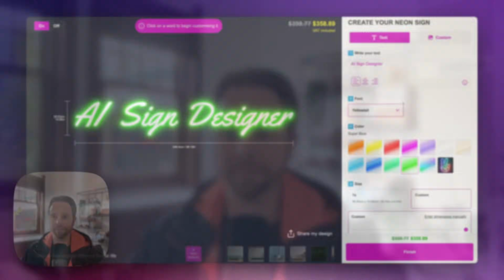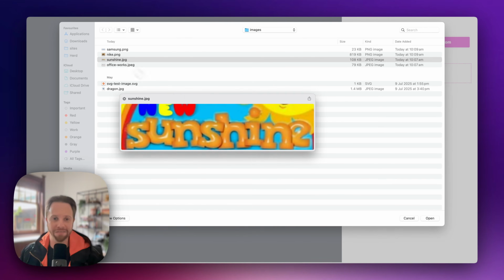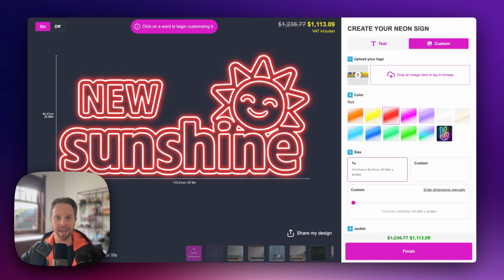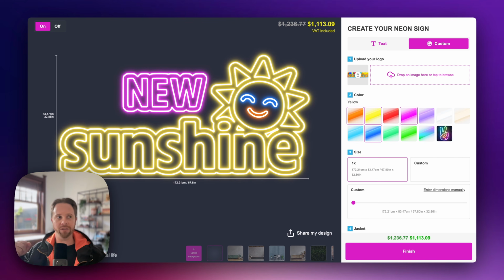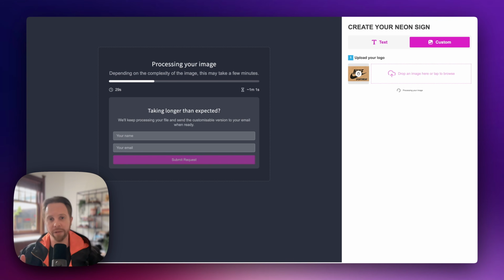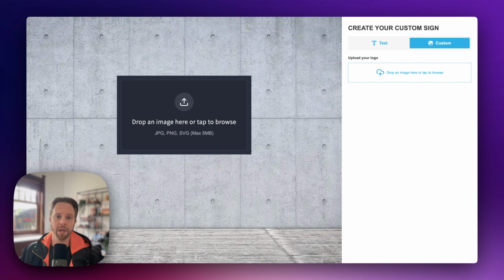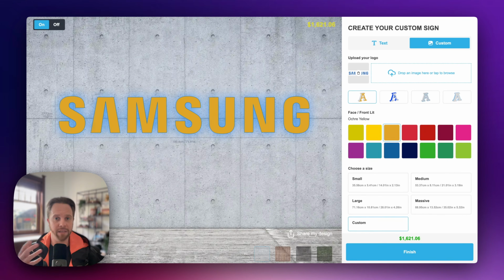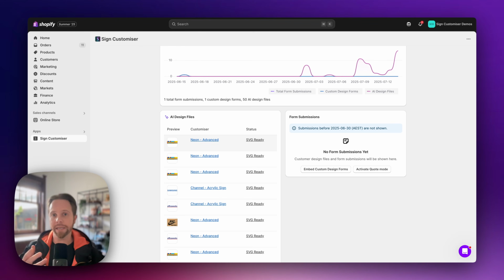AI Sign Design - Turn any image into a production ready sign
Chapters:
0:00 - Intro
0:45 - Simple shape example
3:25 - Convert bad quality image into great sign design
8:45 - Office works logo example
9:45 - Nike logo with complex textures
13:37 - Acrylic channel letter office works example
14:55 - Acrylic channel letter Samsung logo example
15:15 - Admin and day to day workflow